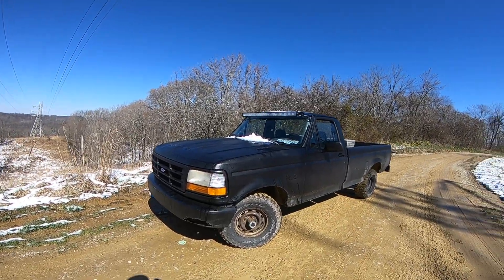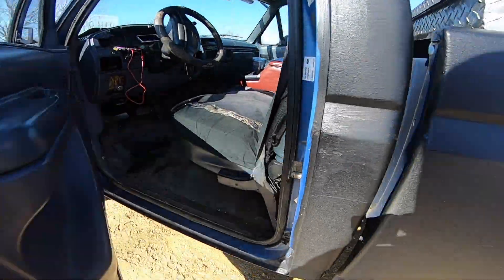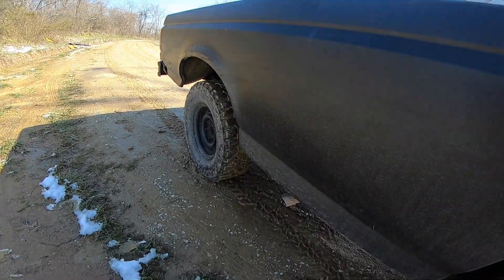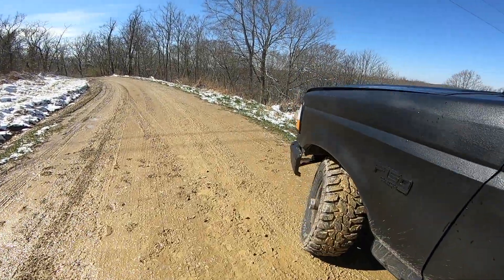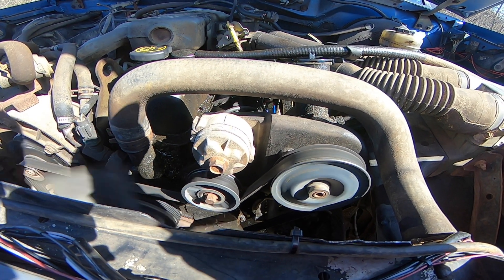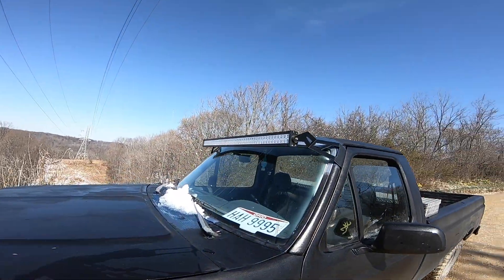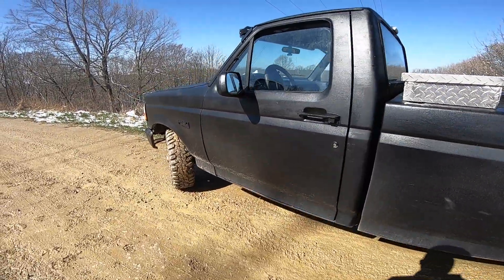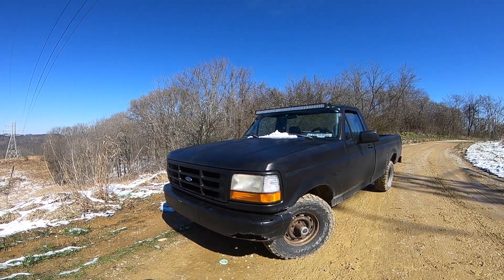1992 F150 Review!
We review my 1992 F150 project truck! We will be doing a BUNCH of stuff to this truck. Its all gonna be fun, entertaining, and probably a bit stressful at times! Its a project so lets have fun!